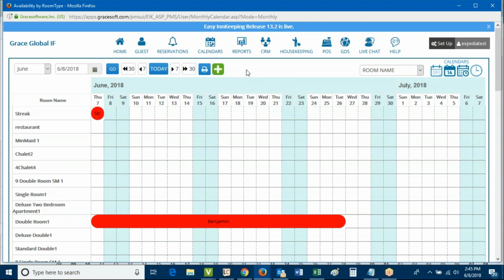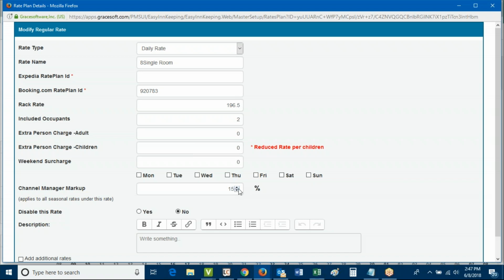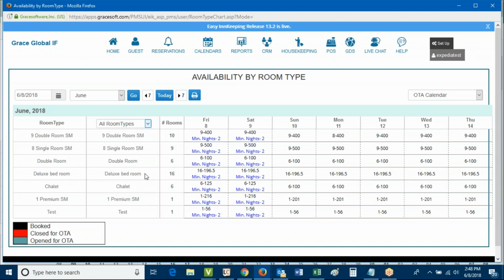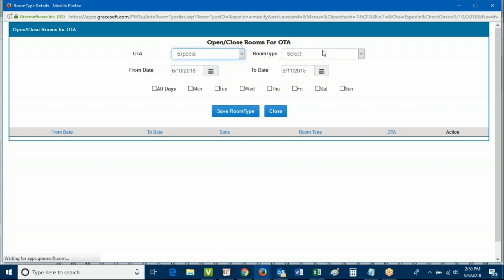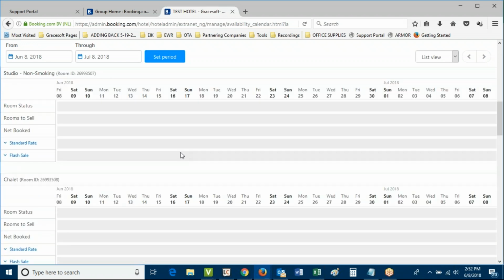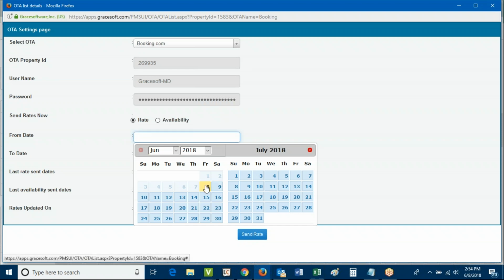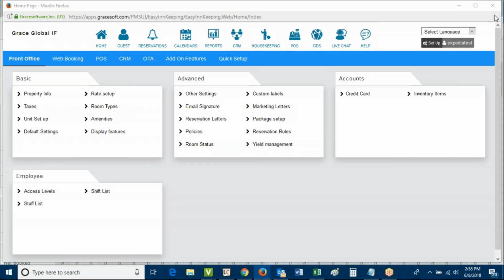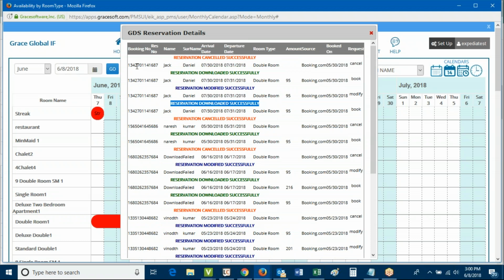Easy InnKeeping PMS OTA setup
OTA setup with Easy InnKeeping.